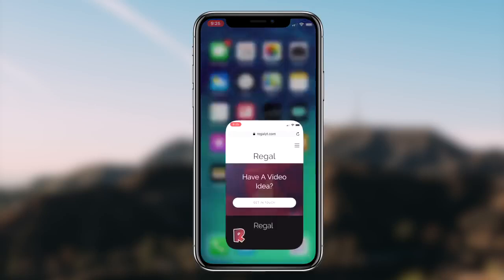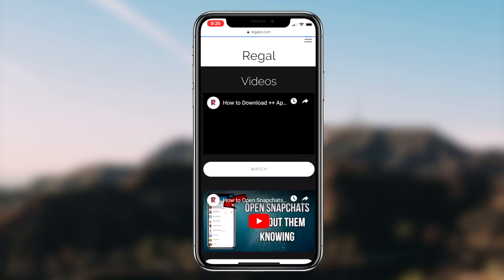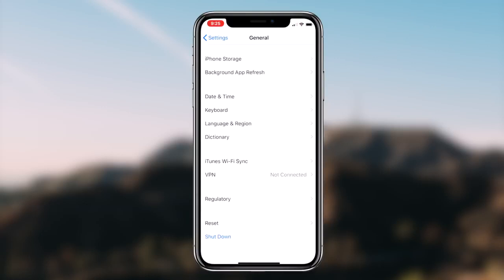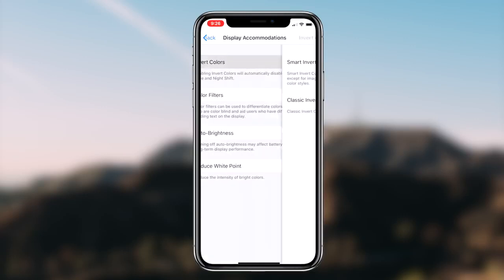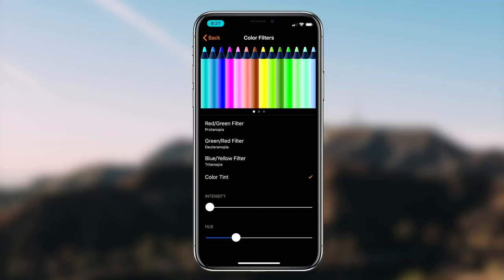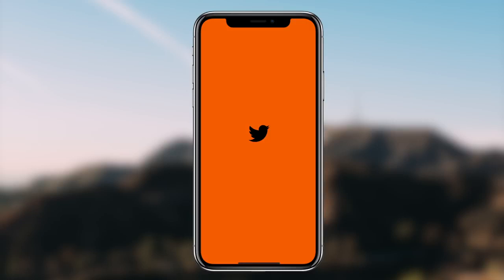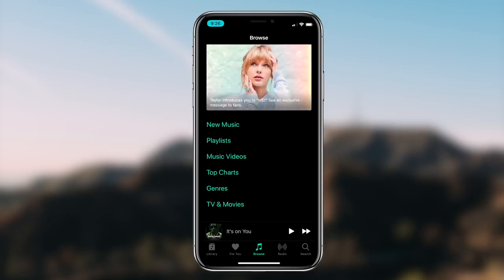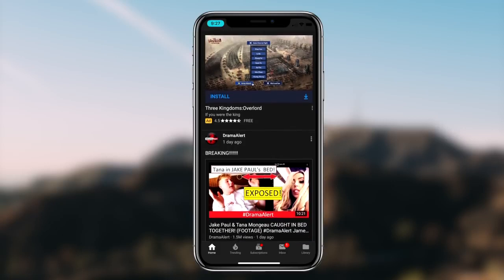iOS 14 Tips And Tricks You Didn't Know You Could do - Get Dark Mode on Instagram/Snapchat/Youtube